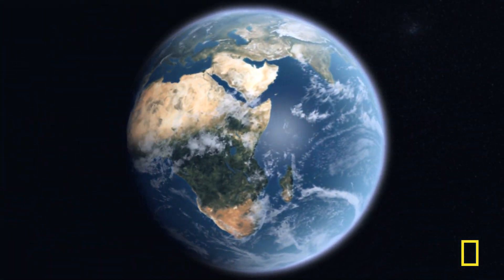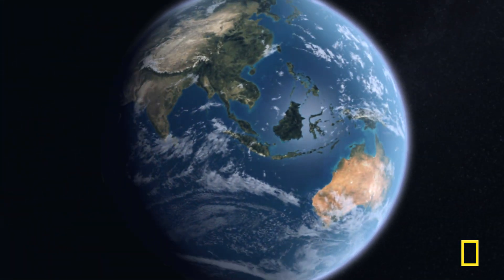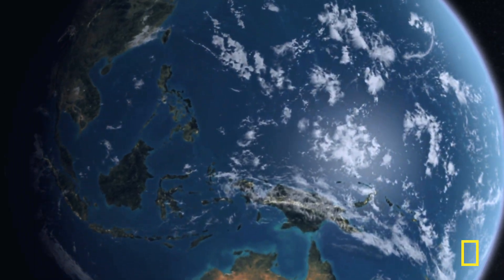Sounding the Deepest Spot on Earth | National Geographic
Challenger Deep in the Mariana Trench near Guam is the deepest spot on Earth. How do we know? We didn't look for it. We listened.